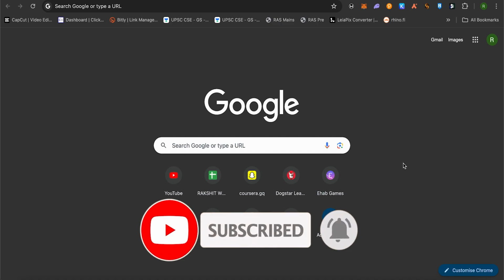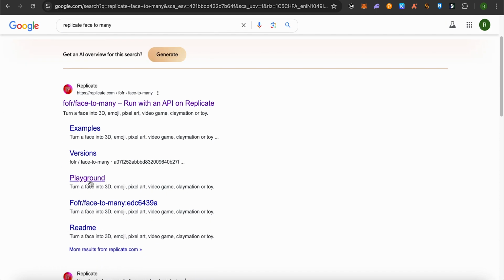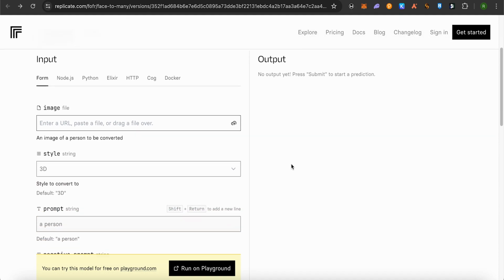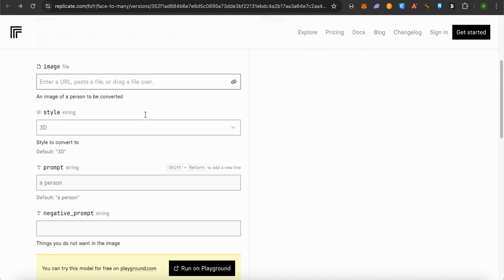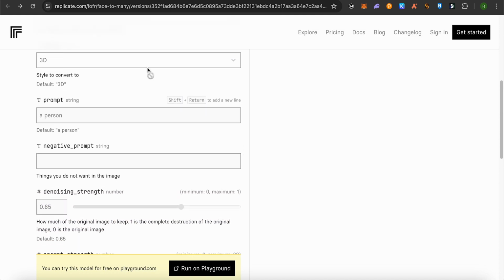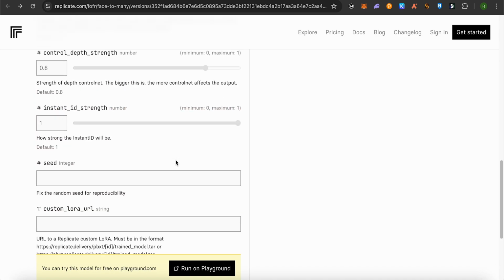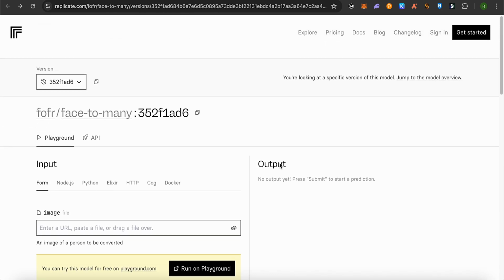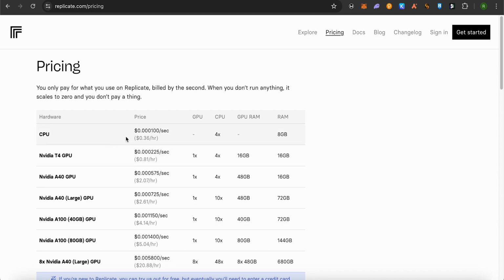PS2 AI Filter Tutorial | How To Turn Your Photo Into PS2 Character